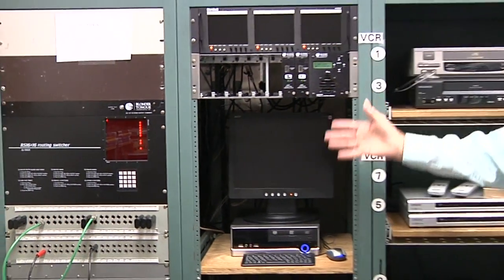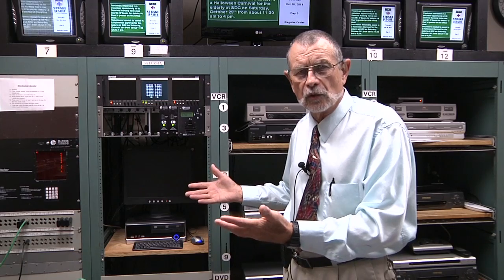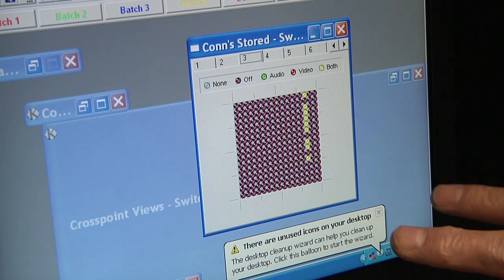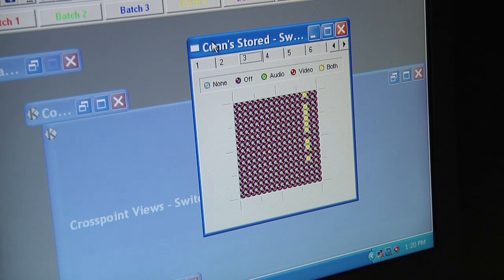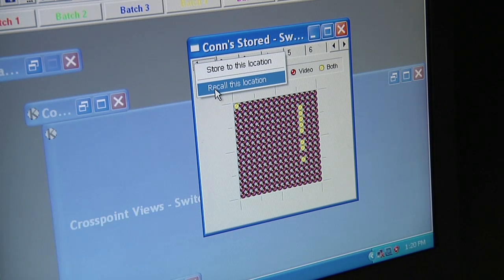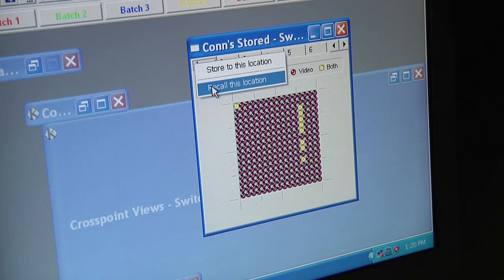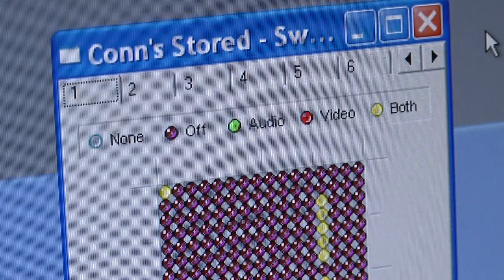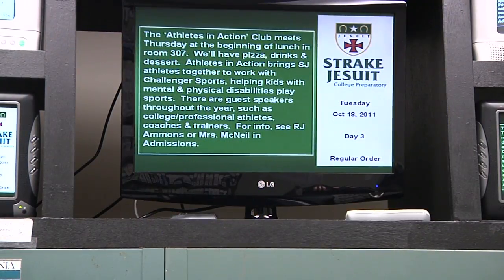SJET Level 2 Distribution